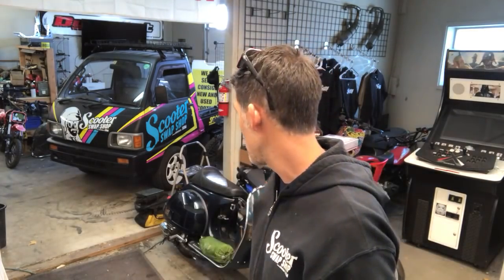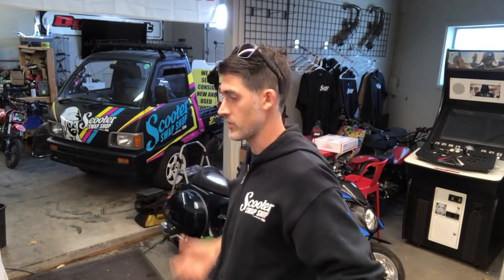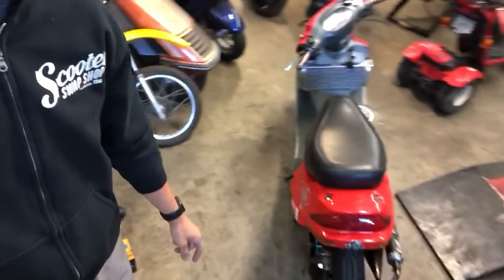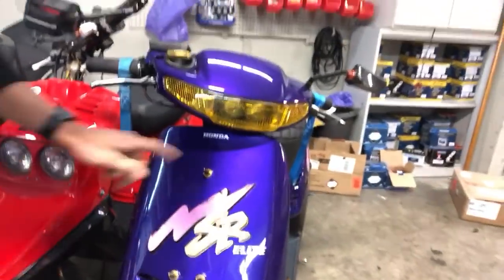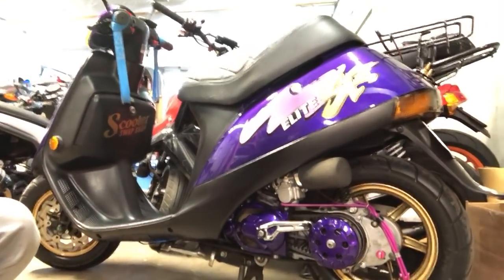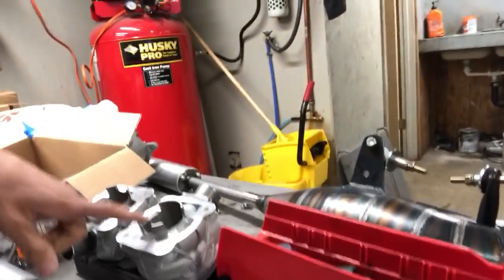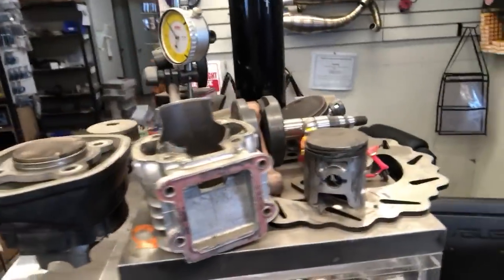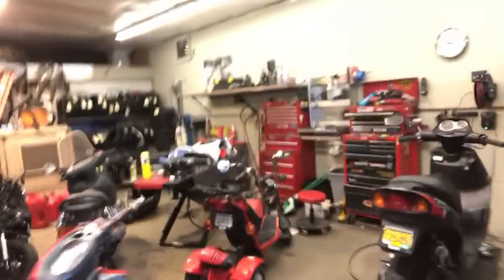Why you should buy from scooterswapshop!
Make the right decision when purchasing your scooter parts. If you buy from us you get our full customer support, whether that be email, phone call or local walk ins. We spend on average 2 hours on the phone helping our customers.